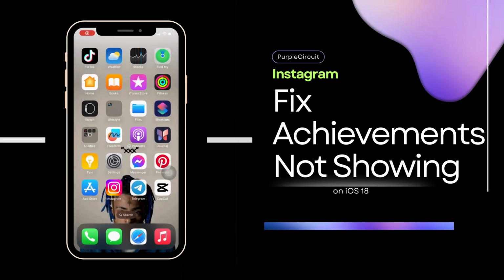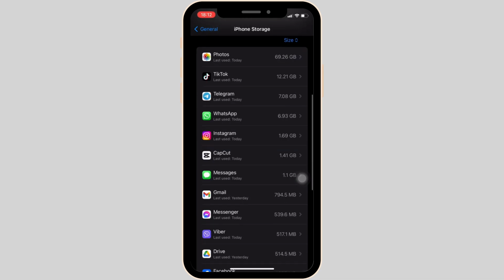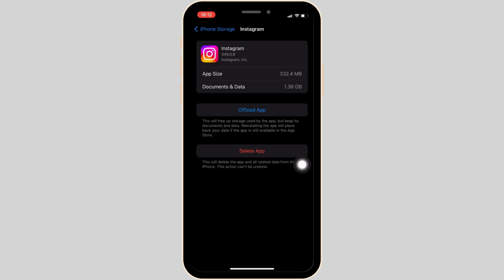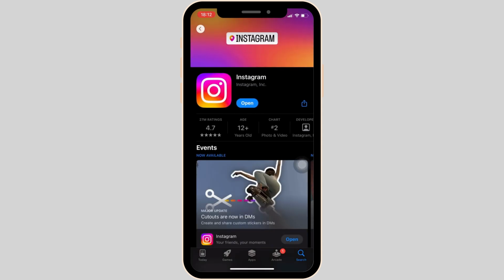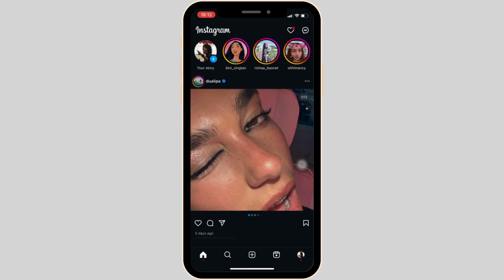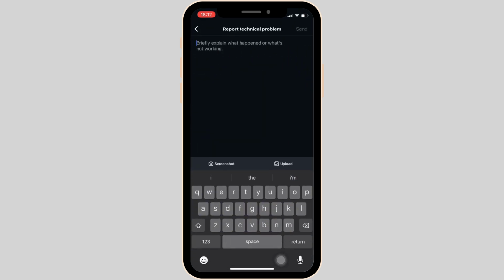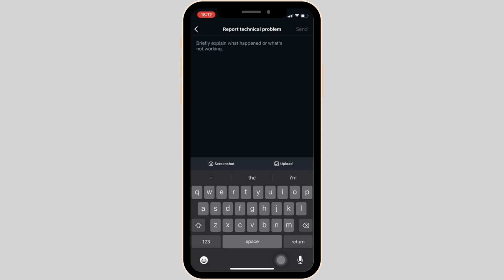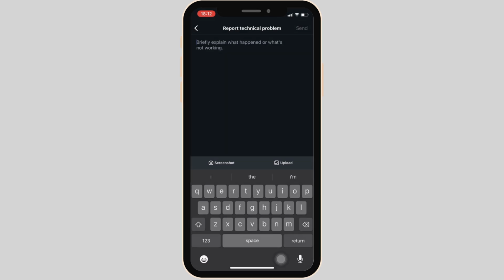How To Fix Instagram Achievements Not Showing 2024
Having trouble with Instagram achievements not showing up? This guide will walk you through the steps to fix the issue and ensure your achievements appear correctly in 2024.

Timestamps:
0:00 - Introduction
0:15 - Troubleshooting Instagram Achievements Not Showing